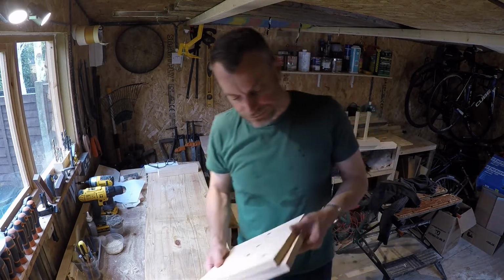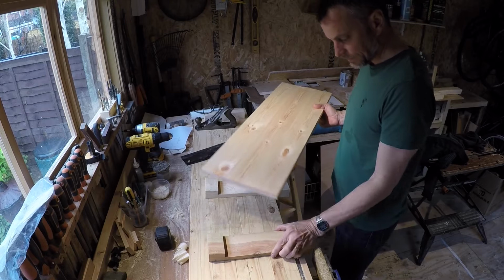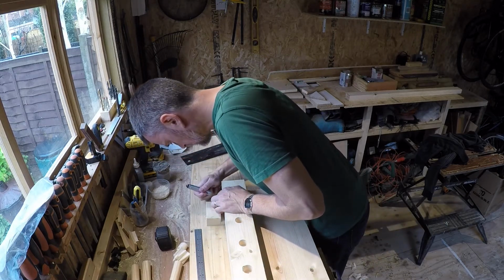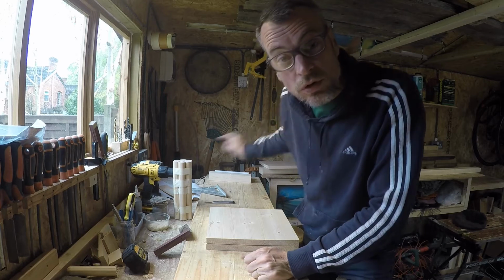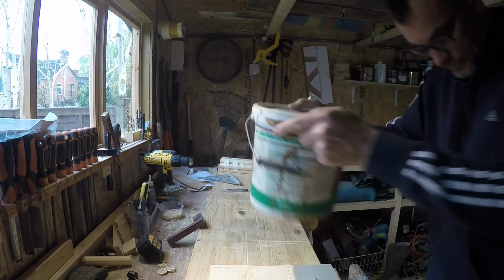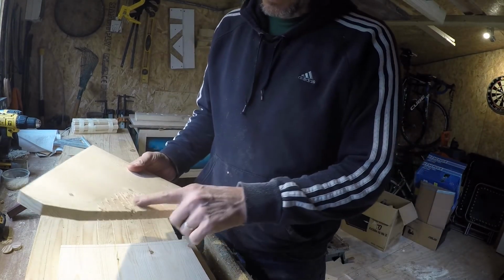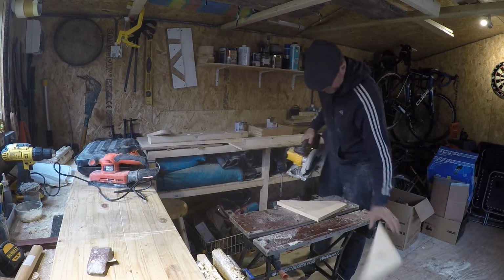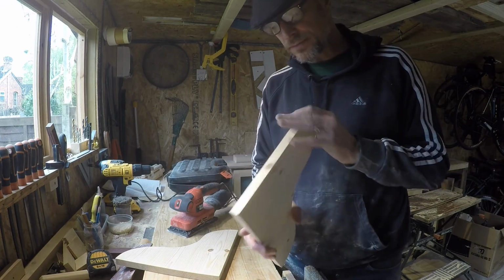Boot Rack Pt 3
Woodsy makes the shaped sides and hangs the shooting board on the wall. Look out for that thrilling moment.